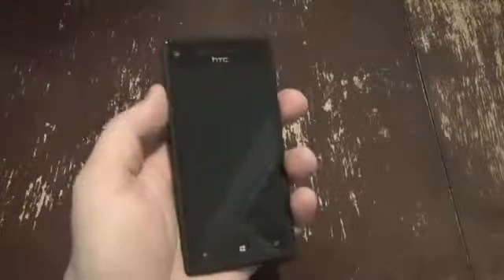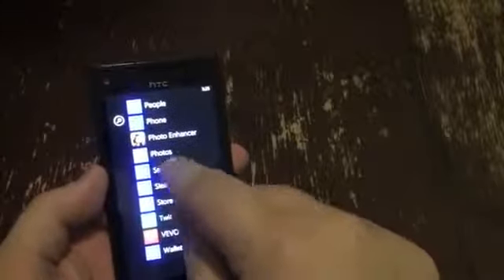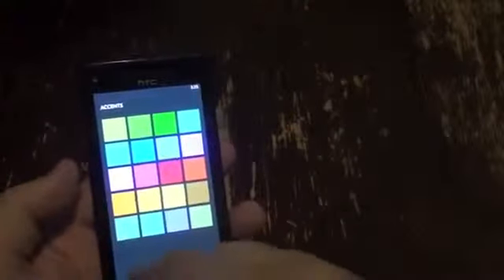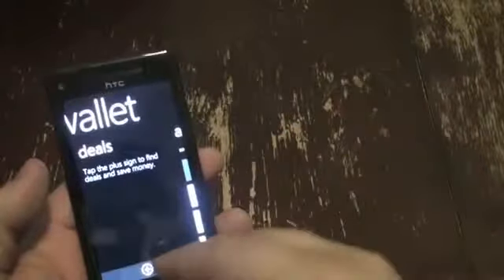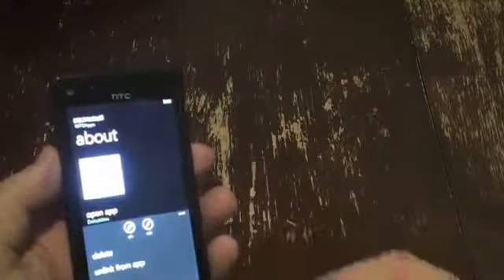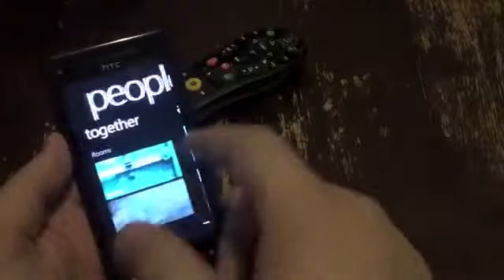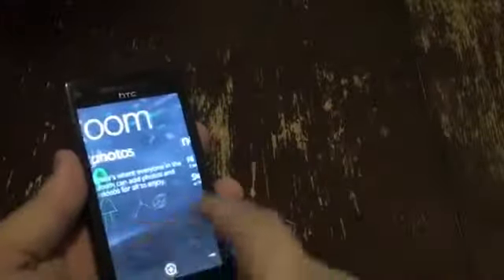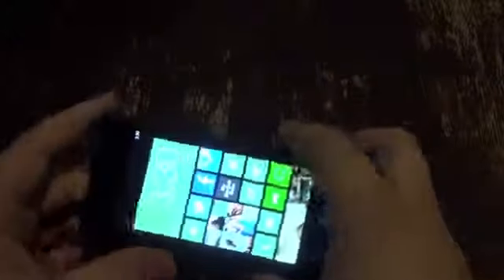HTC Windows Phone 8X Review685